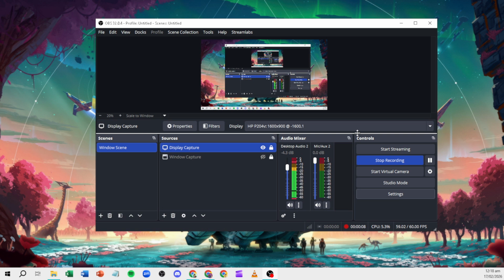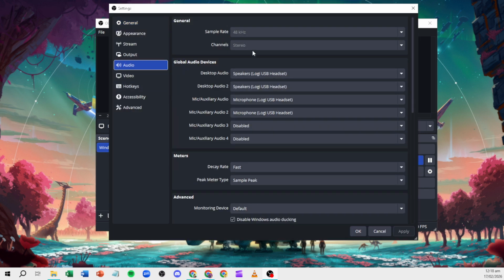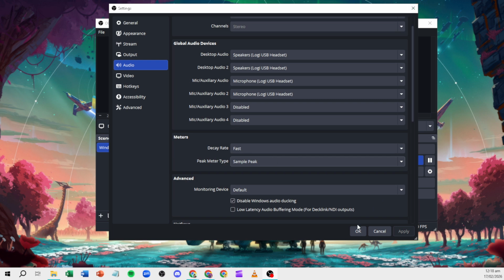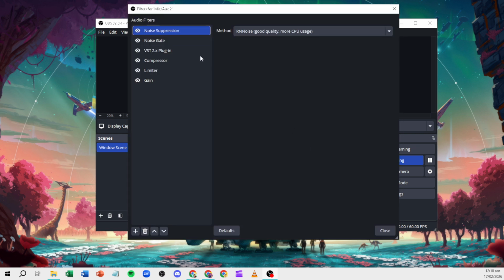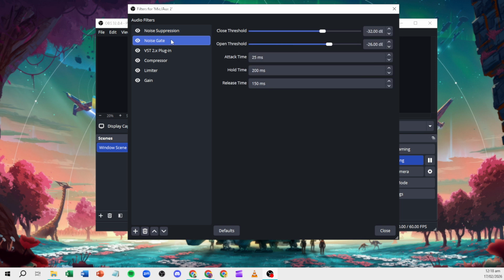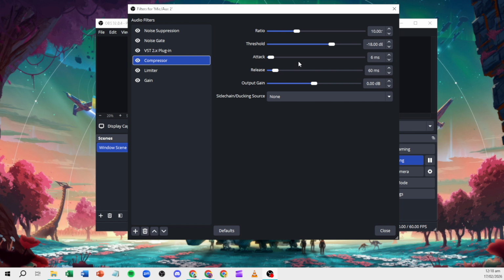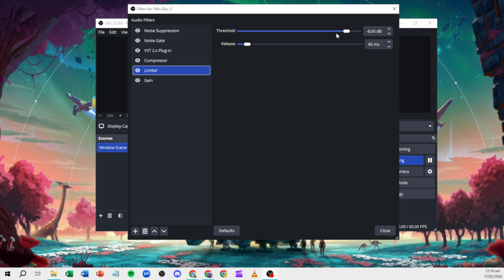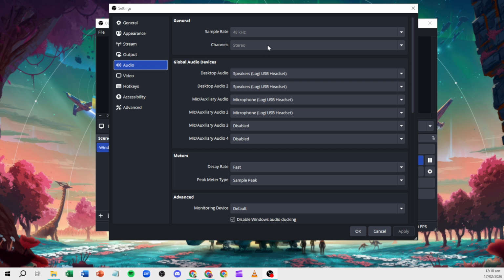How to Maximize Audio Quality When Streaming in OBS Studio on Windows [2026 Guide]